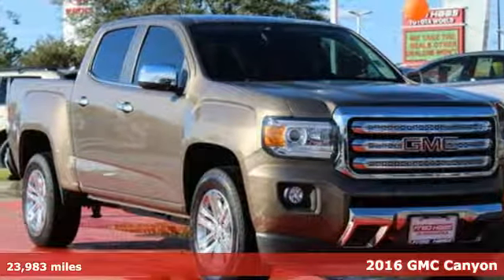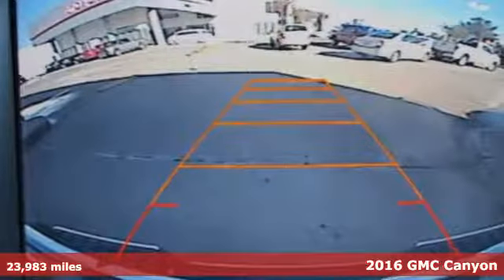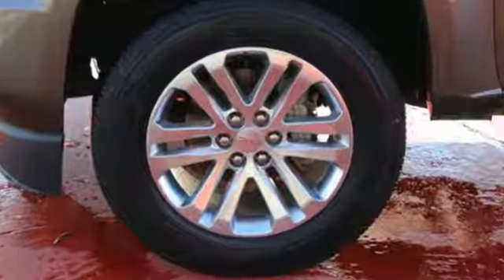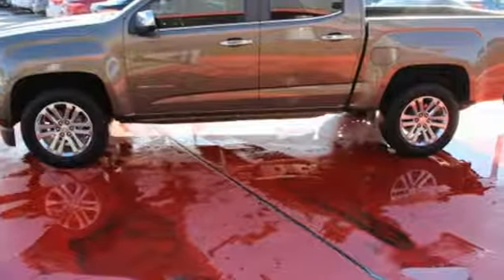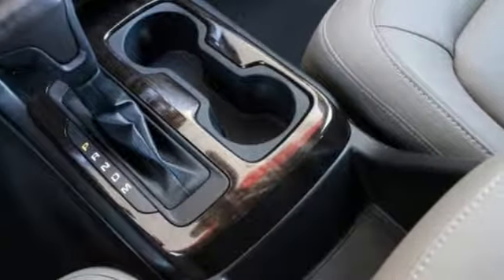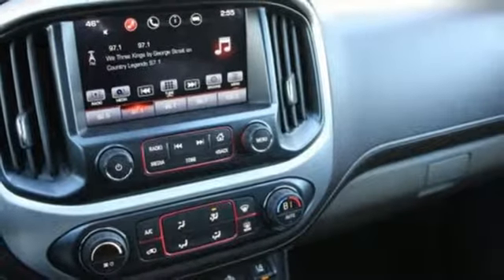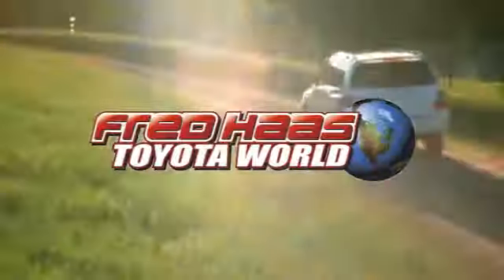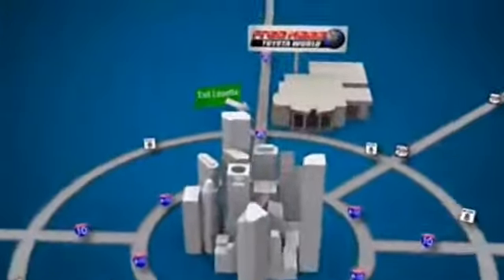Used 2016 GMC Canyon Spring TX, TX G1121439T - SOLD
Year: 2016
Make: GMC
Model: Canyon
Trim: 2WD SLT
Engine: 6 Cyl. 3.6L
Transmission: Automatic
Color: Tan
Mileage: 23983
Stock #: G1121439T
VIN: 1GTG5DE31G1121439
This GMC Canyon has a dependable Gas V6 3.6L/217 engine powering this Automatic transmission. Windows, power with driver Express-Up and Down, Window, rear-sliding, manual, Wheels, 18 x 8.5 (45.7 cm x 21.6 cm) polished cast aluminum.*This GMC Canyon Comes Equipped with These Options *Visors, driver and front passenger illuminated sliding vanity mirrors, Traction control, electronic, Tow/haul mode, Tires, P265/60R18 all-season, blackwall, Tire pressure monitor system, Theft-deterrent system, unauthorized entry, Theft-deterrent system, immobilization, Tailgate, locking, Tailgate, EZ-Lift and Lower, Tailgate handle, Black.*Stop By Today *Come in for a quick visit at Fred Haas Toyota World, 20400 Interstate 45, Spring, TX 77373 to claim your GMC Canyon!

Address:
20400 Interstate 45 North